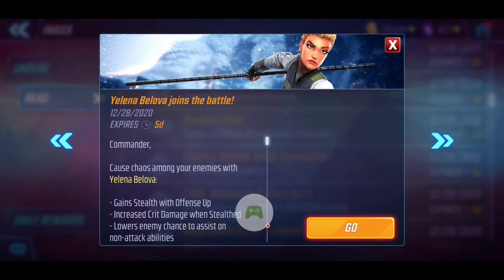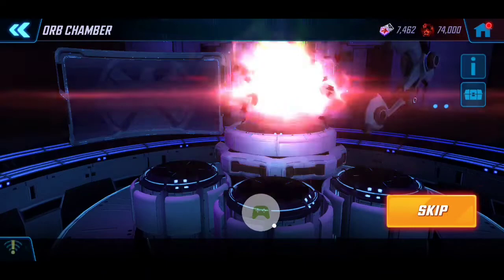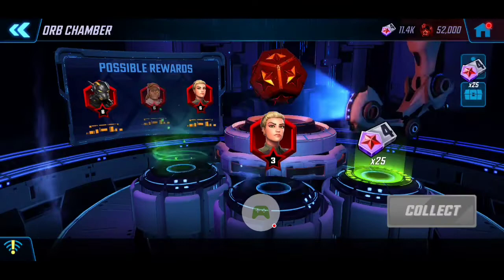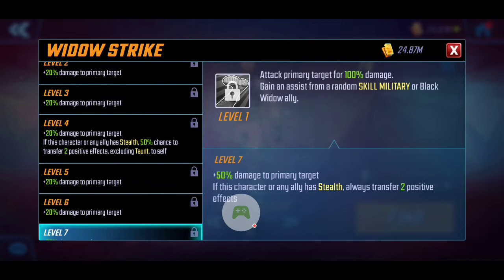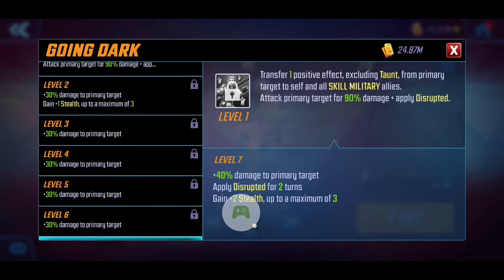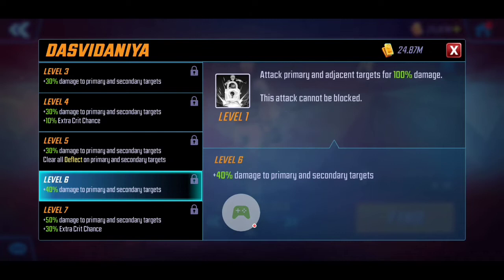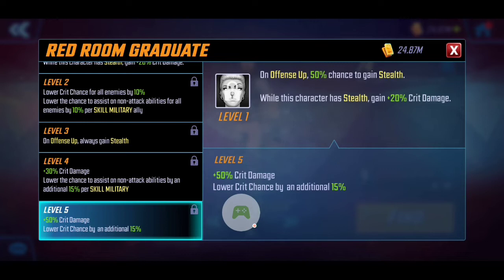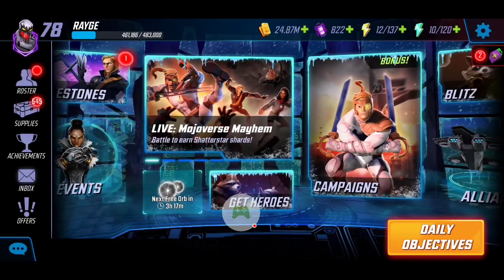Yelena Belova Review! Red Star Orbs Opening and T4 Guide! Marvel Strike Force - Free to Play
Cheers!